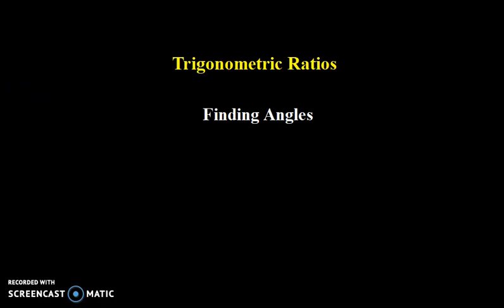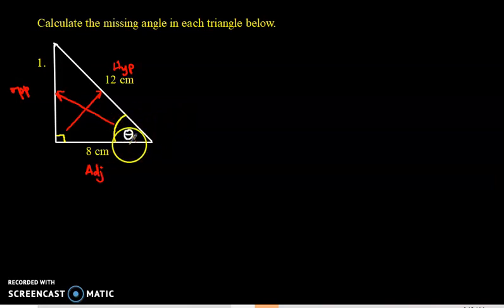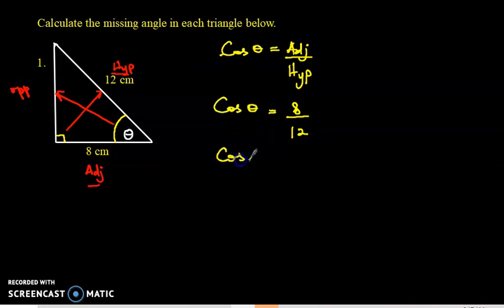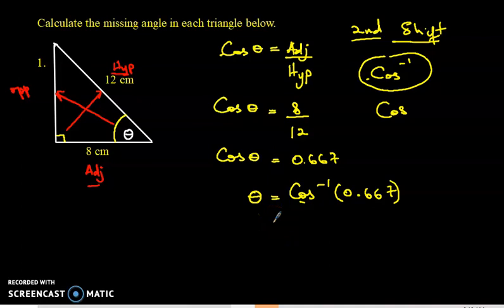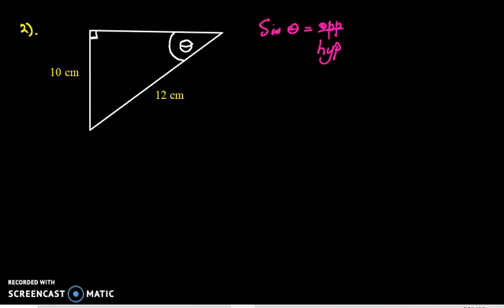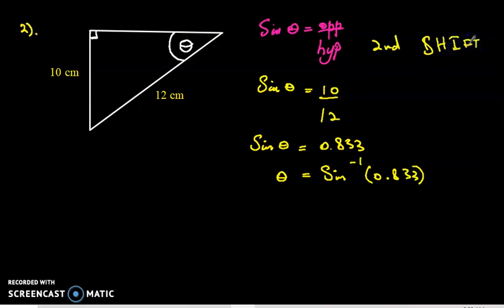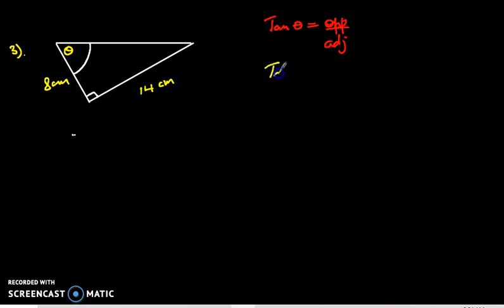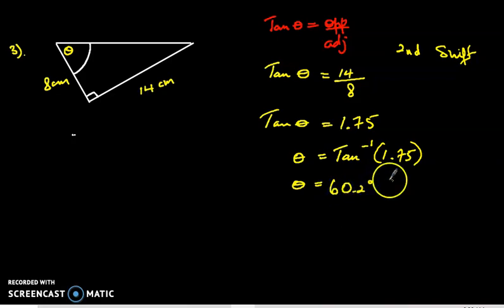Trigonometric Ratios - Finding Unknown Angles In A Right Triangle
This video teaches you how to find missing angle in a right triangle using the three basic trigonometric ratios (Sine, Cosine, and Tangent).